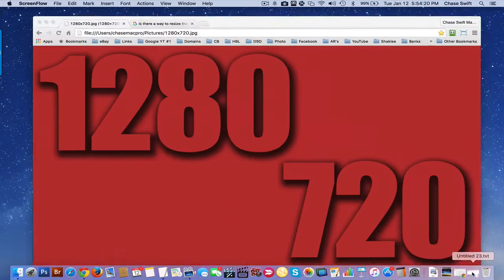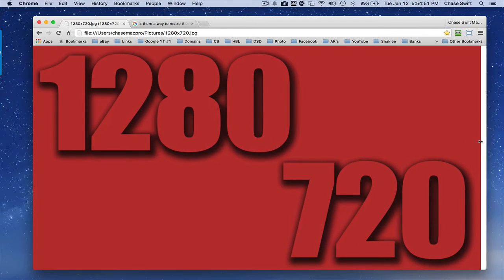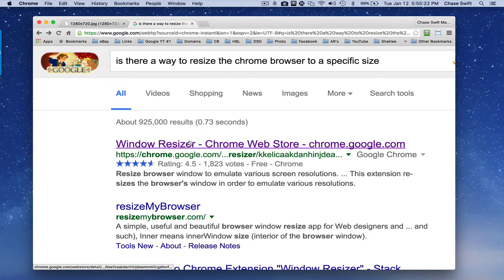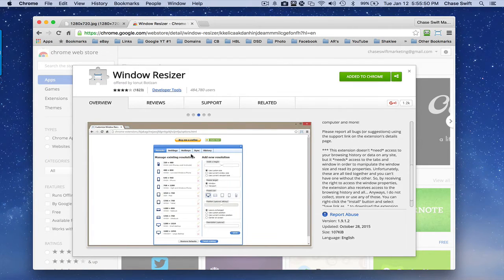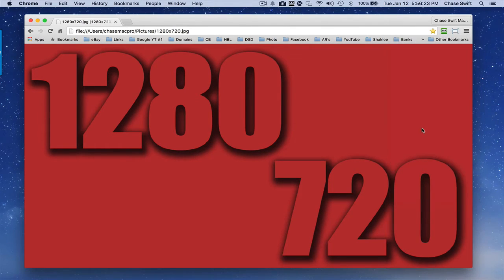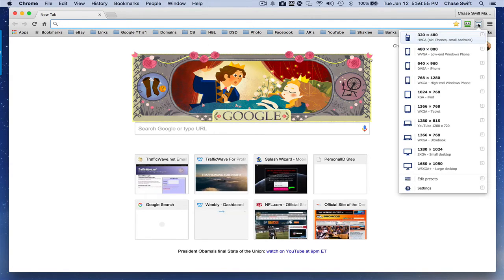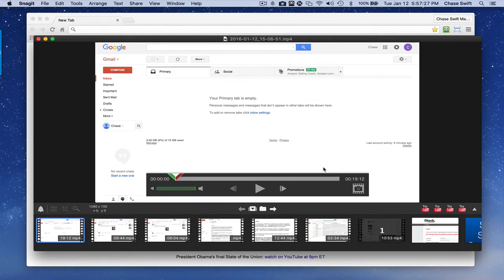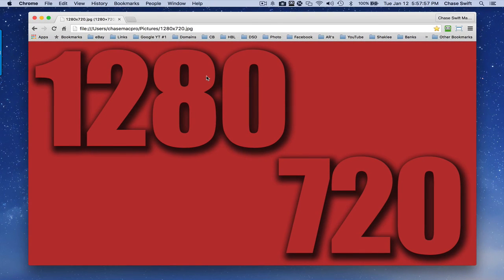Is there a way to resize the chrome browser to a specific size? Window Resizer!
If you are looking for "Is there a way to resize the chrome browser to a specific size?" then this video is specifically made for you.

There is a Google Chrome Plugin that resizes your Chrome browser to many sizes, all at the click of a button,

It is free to install and just click the link above to get the plug-in.

Then edit the 1280 x 800 size to 1280 x 815 and you're set. SnagIt would then select the inside space at 1280 x 720 which is perfect for recording screen videos for YouTube.

Hi I am Chase and I live near Fort Collins in Wellington, CO and have lived in the Fort Collins/Wellington area most my life. I love the area and am blessed to call home.

In a nut shell I have found an Internet site that automates a way to make an income online from anywhere in the world. It’s a simple tool that sends out emails to prospects for you automatically. You’ve got to see this yourself!

And all of this is 100% automated once you join.

Chase Swift

The creator of this video, Is there a way to resize the chrome browser to a specific size? Window Resizer!, may receive financial compensation for actions resulting from this video.

Is there a way to resize the chrome browser to a specific size?